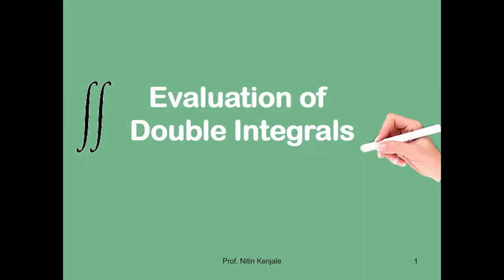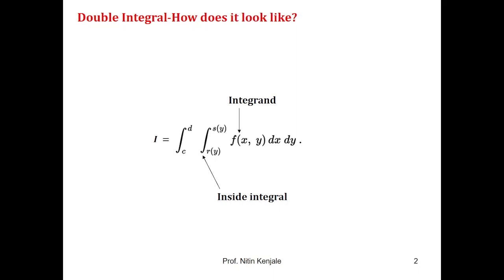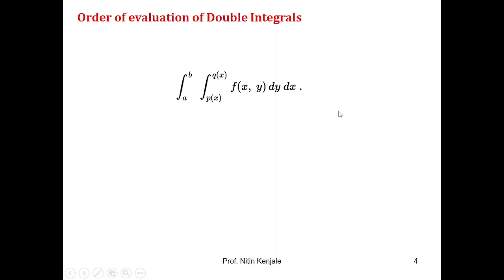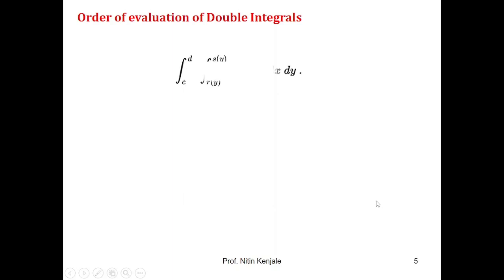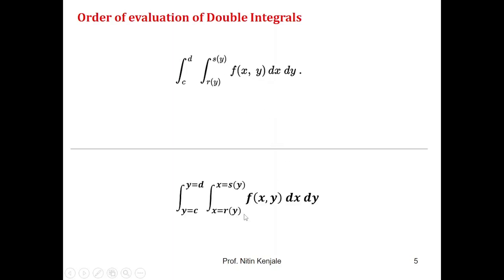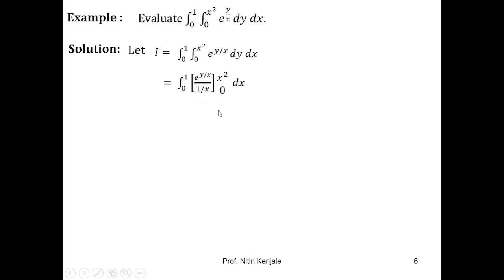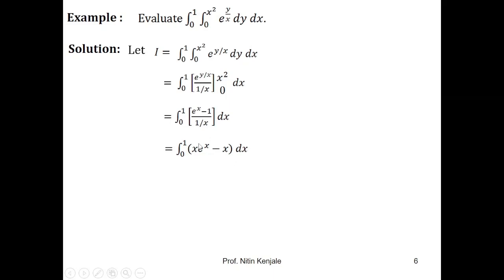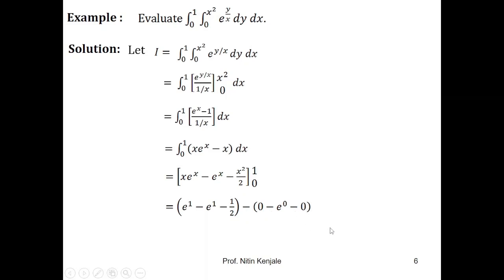How to evaluate double integrals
In this video, user will be able learn how to evaluate double integrals in cartesian form. Learner will also come to know what is order of evaluation of double integrals.